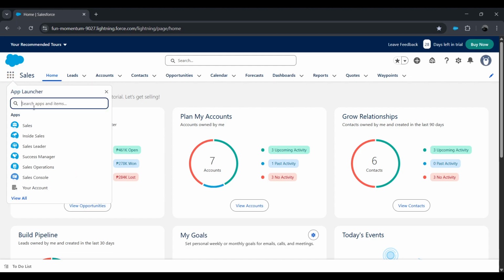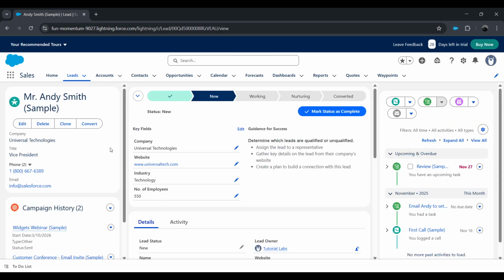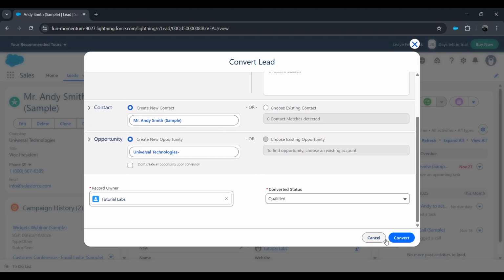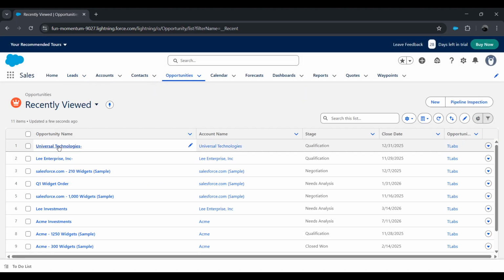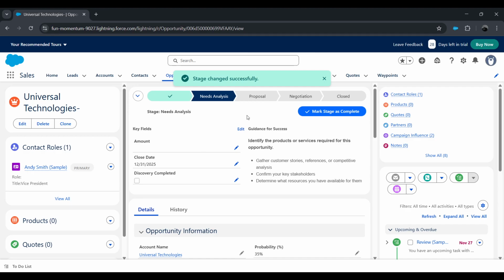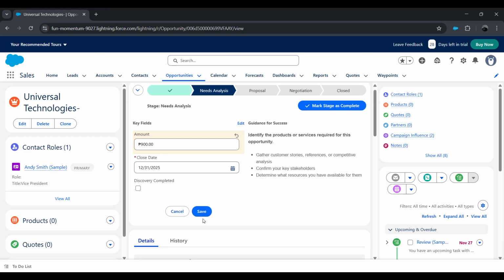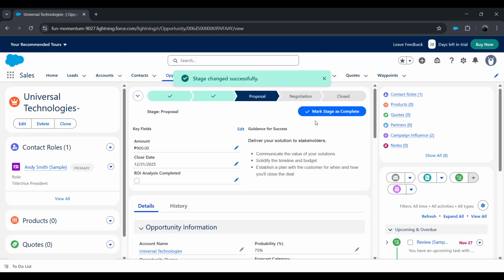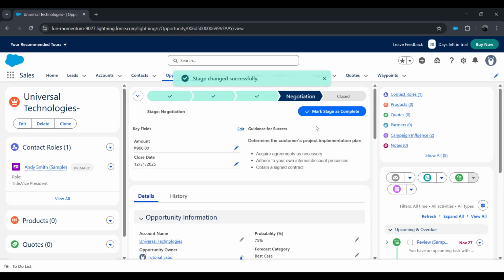How To Help Sales Teams Go From Lead To Close In Salesforce (Tutorial 2026)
Along the way, you'll learn Salesforce lead to close process tutorial, streamline sales pipeline using Salesforce, improve lead conversion rates Salesforce, accelerate sales cycle with Salesforce CRM, sales team efficiency in Salesforce, manage leads to opportunities Salesforce, best practices for Salesforce lead management, how to close deals faster Salesforce, Salesforce sales funnel optimization guide, boost sales productivity Salesforce teams, converting leads to customers in Salesforce, setup lead to close workflow Salesforce